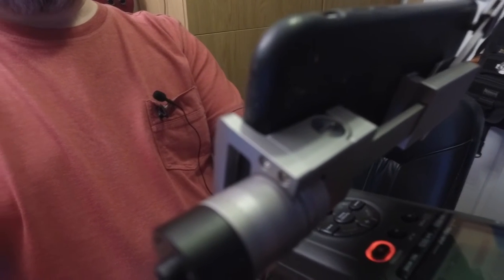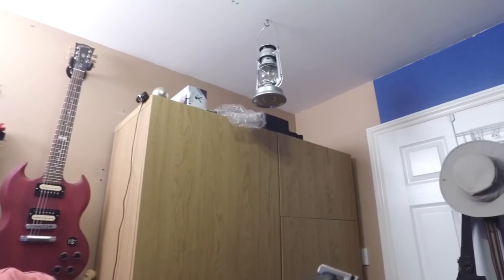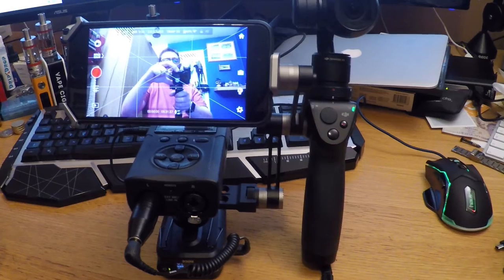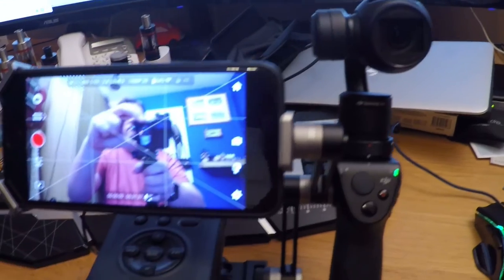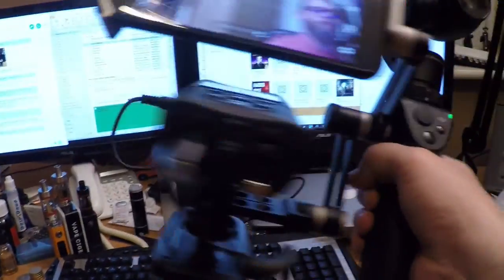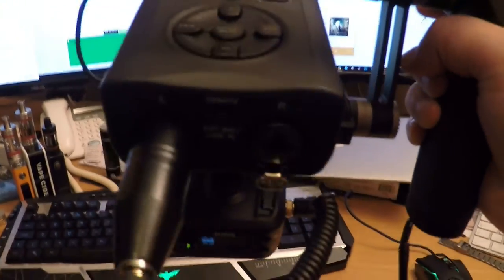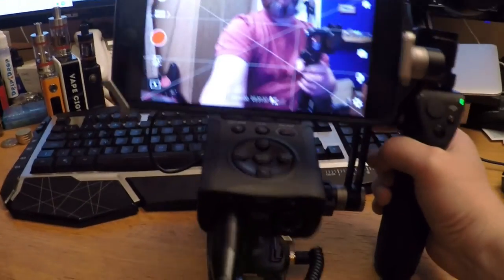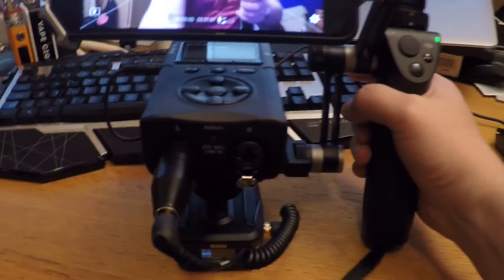Osmo with Tascam #1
Lavalier into Rodelink into Tascam DR-40 into Osmo. Cutaways filmed on GoPro Hero4 Silver...